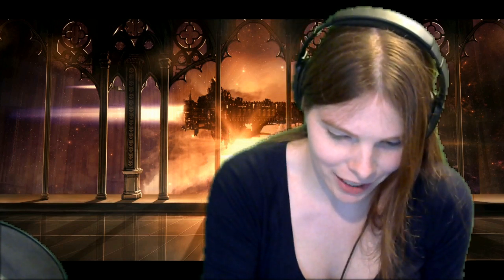Sit & Paint Sisters of battle Box Set Also Q&A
Raging Heroes